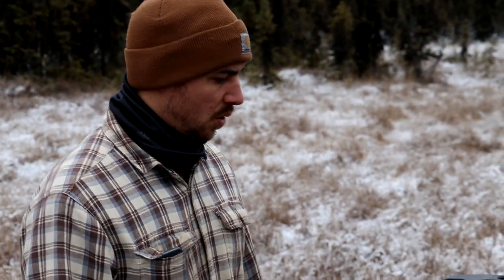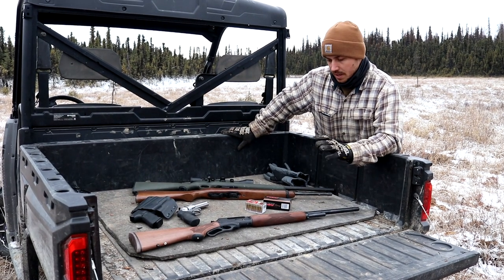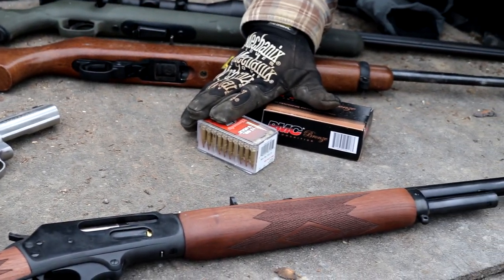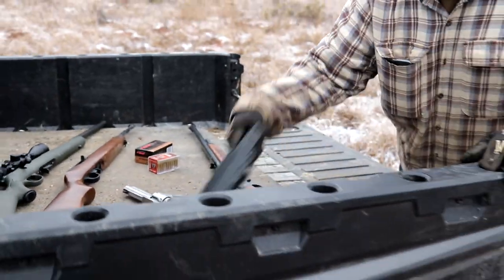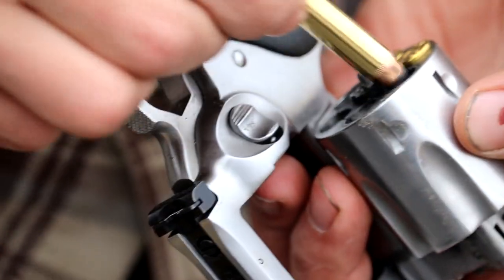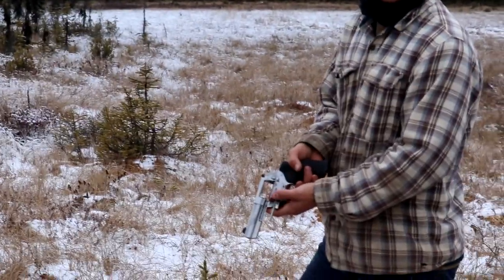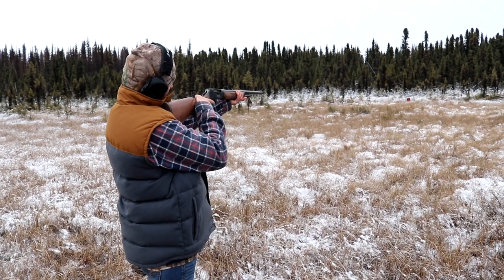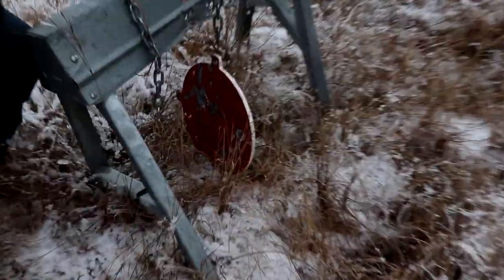How We Shipped Our Firearms to Alaska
Have you wondered how to ship firearms and what it would cost? We discuss our experience  shipping firearms from the lower 48 to Alaska and get some target practice in.

Walker's Electronic Muffs